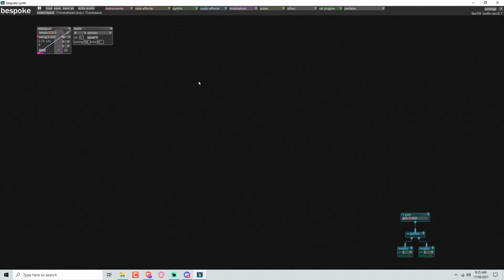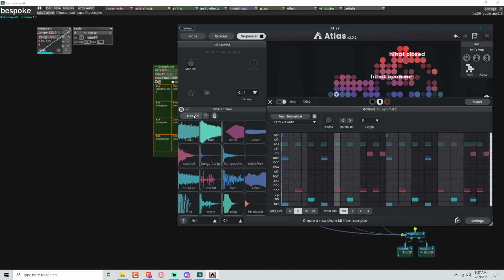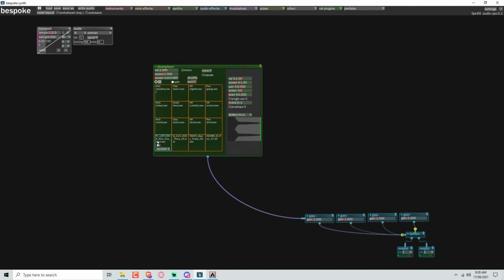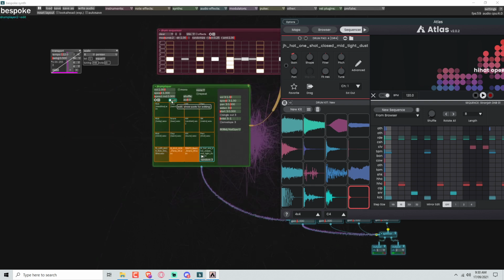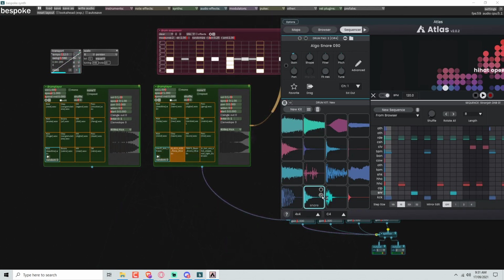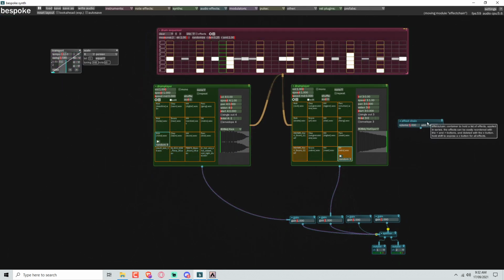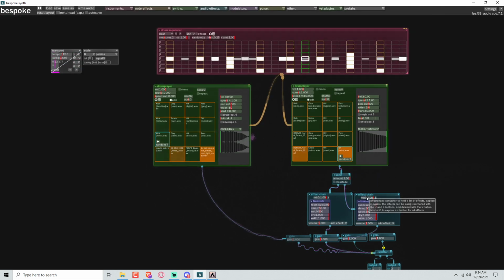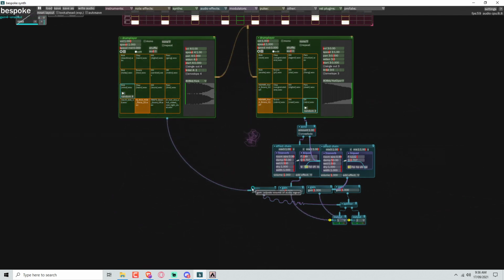Daily Decibel 99 - Bespoke Modular DAW - First Impressions Part 4